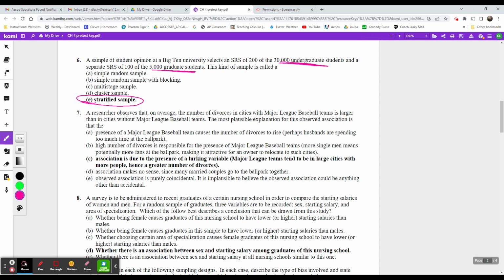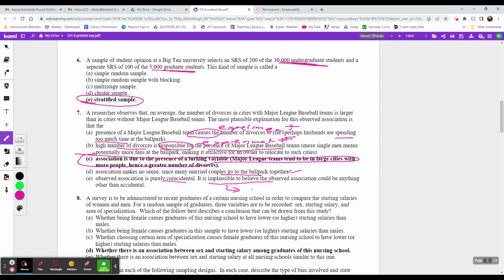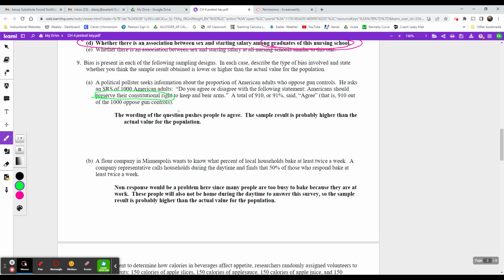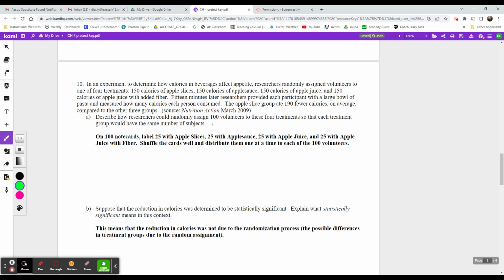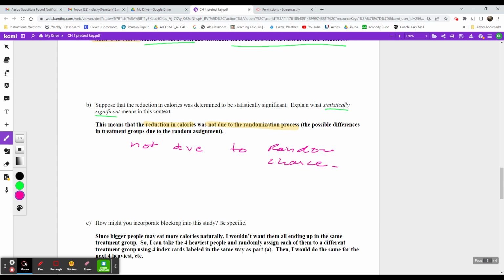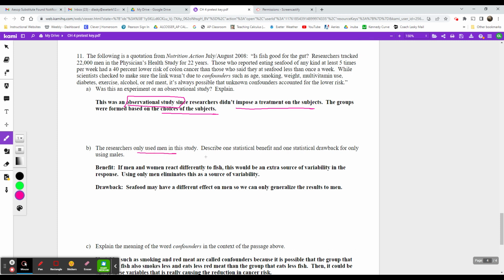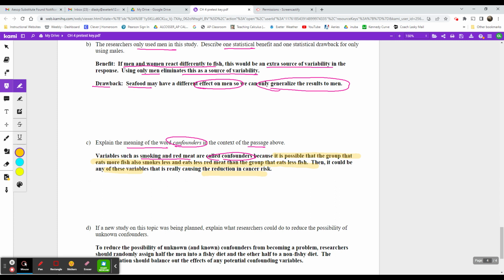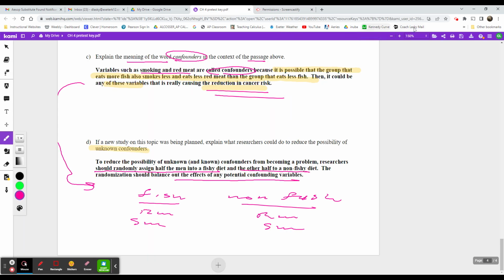Chapter 4 PRE TEST Solutions explanantion